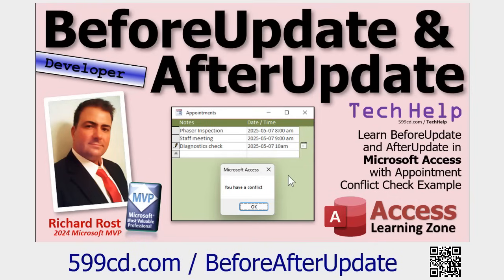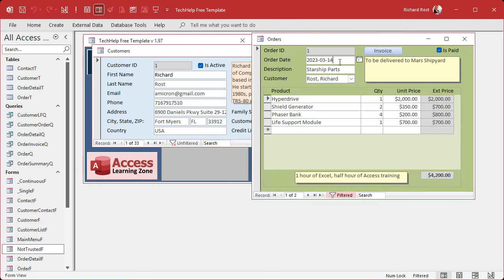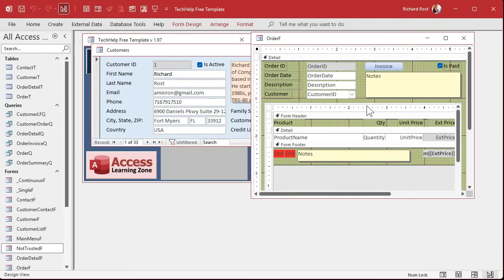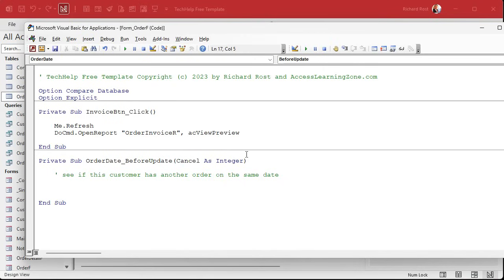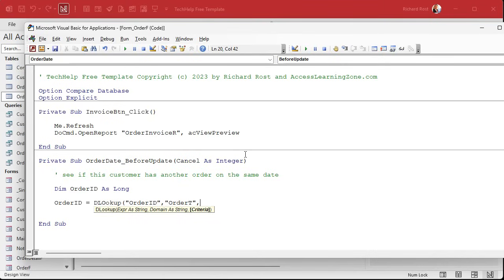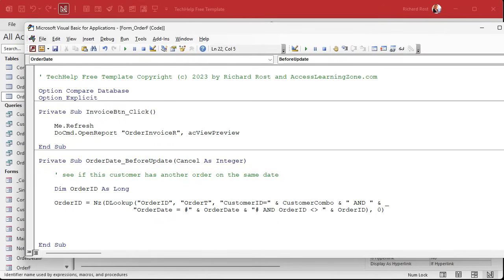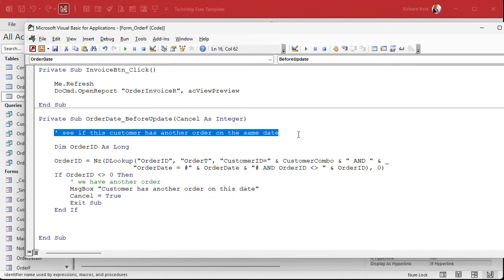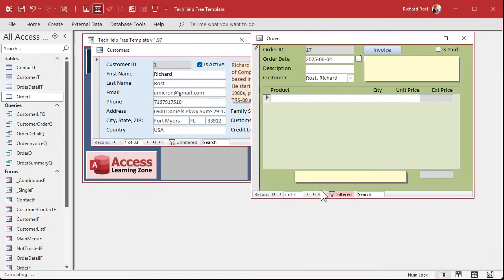Advanced Data Validation Techniques for Microsoft Access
In this Microsoft Access tutorial, I will show you how to use advanced data validation techniques, including input masks, field- and table-level validation rules, and VBA with the Before Update event to prevent duplicate entries and ensure your data stays accurate. You will also learn practical examples of using the DLookup and NZ functions to compare data across records.